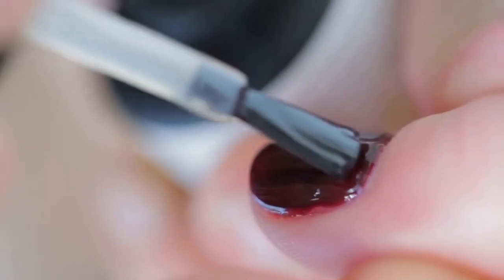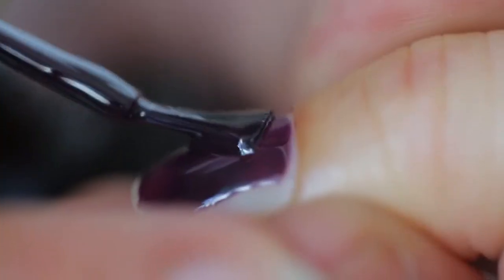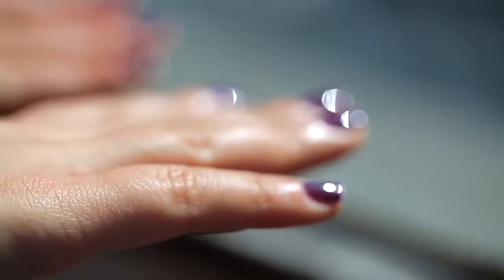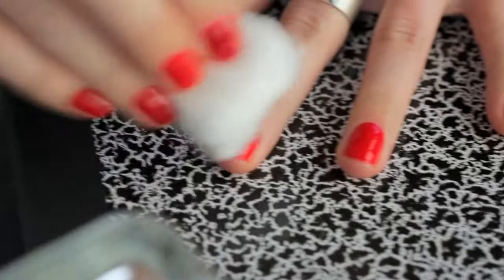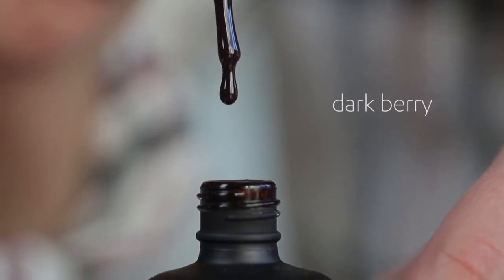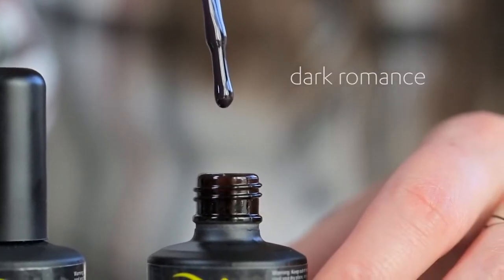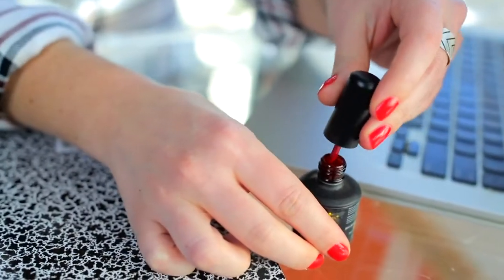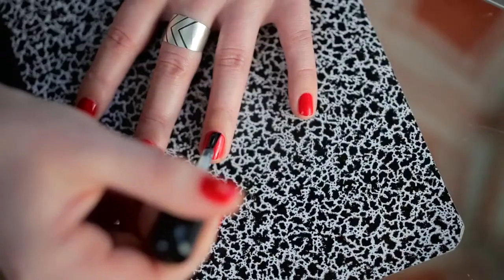UNITY All-In-One by BSG, The Only Sunlight Cured Gel Polish!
Check out this amazing video on our sun cured Unity Gel Polish by Joyus.

Meet Zoe Ruderman from Joyus, she is a People StyleWatch magazine editor and master of luxe for less. Each week, she shows you the season's must-have pieces and will demonstrate how to make them work in the real world -- on your budget.

Gel manicures last way longer than typical polish jobs, but they're very time intensive. Plus, extensive exposure to the salon's LED or UV lamp can be pretty unsafe. Bio Seaweed Gel has the longevity of a gel manicure and the convenience of a regular polish, but you can do it at home, no lamp necessary. Not a bad deal for two weeks of chip-free nails.

Purchase Joyus' new summer picks and watch their summer video

Like Joyus on Facebook!